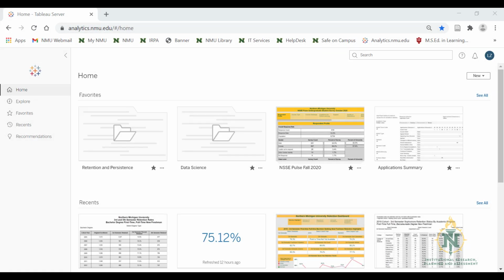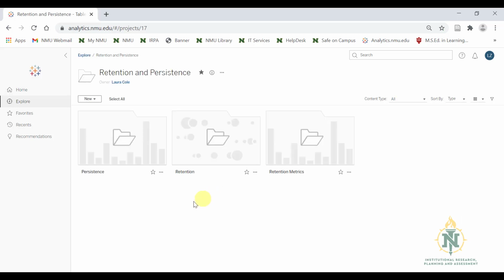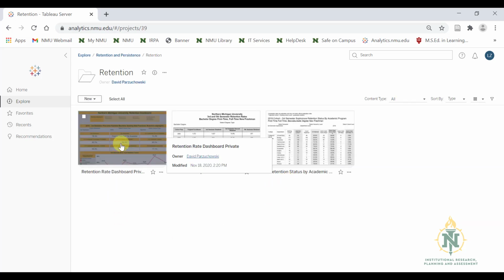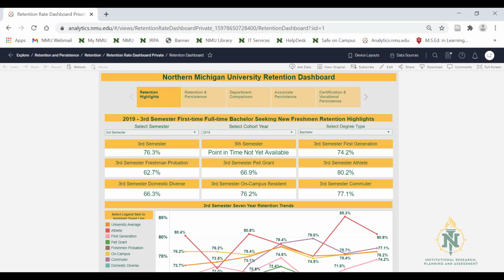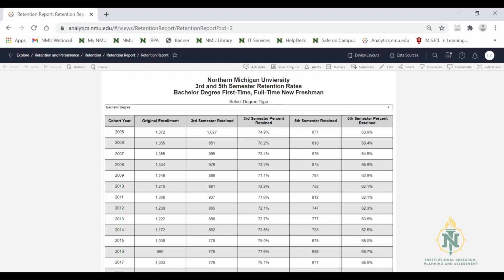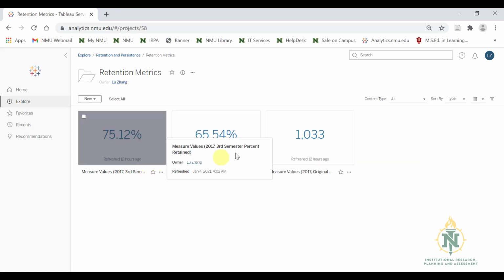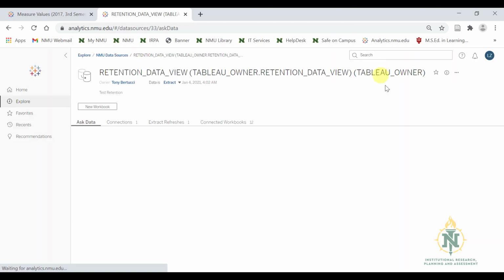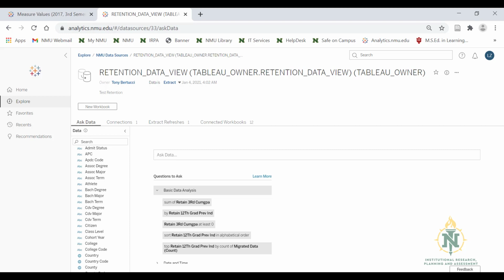Tutorial 3 - Tableau Terminology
This tutorial introduces some useful Tableau terms which helps you better understand the Analytics Portal.